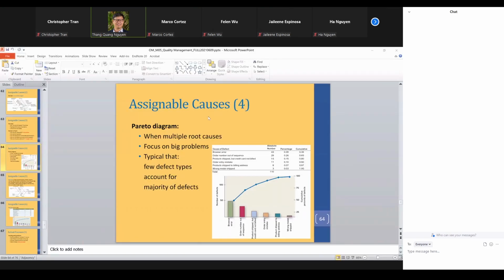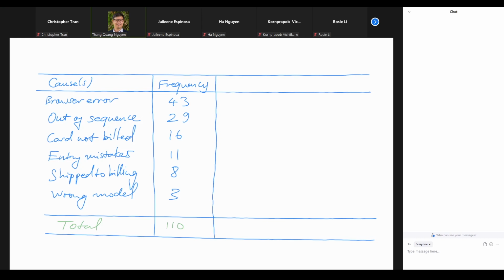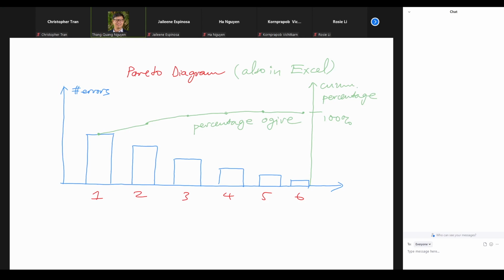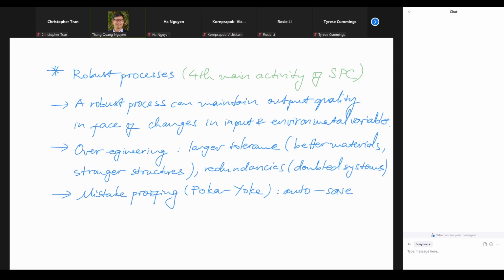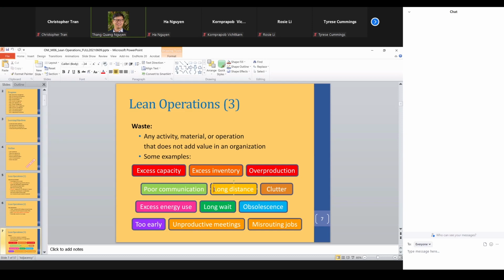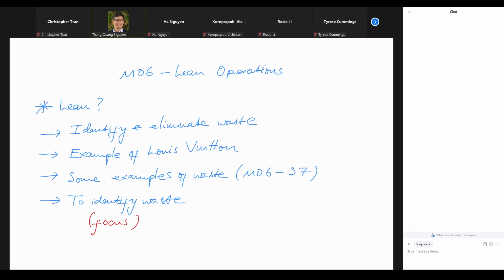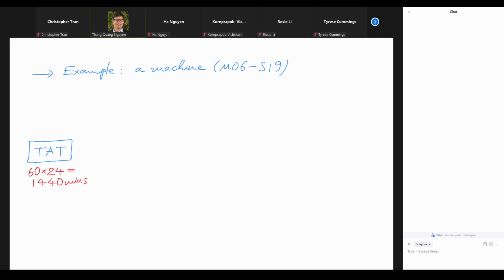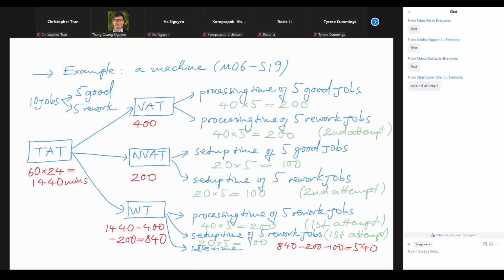[TOM 3010] Zoom Lecture #19